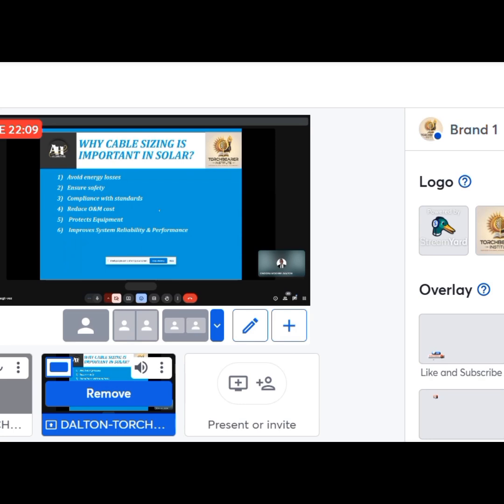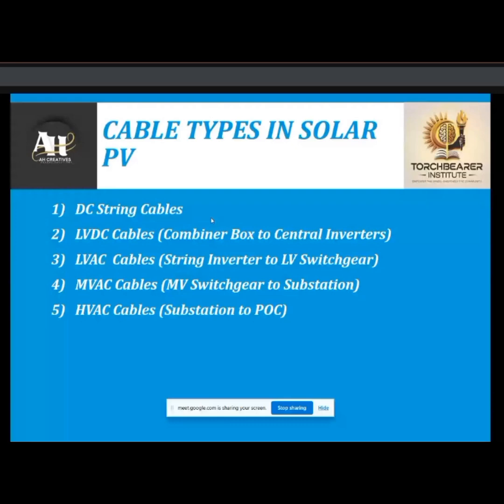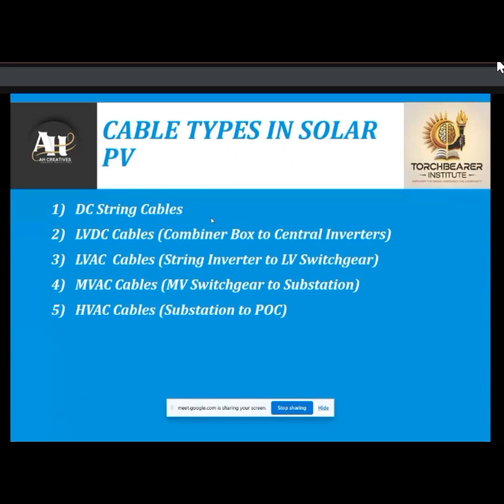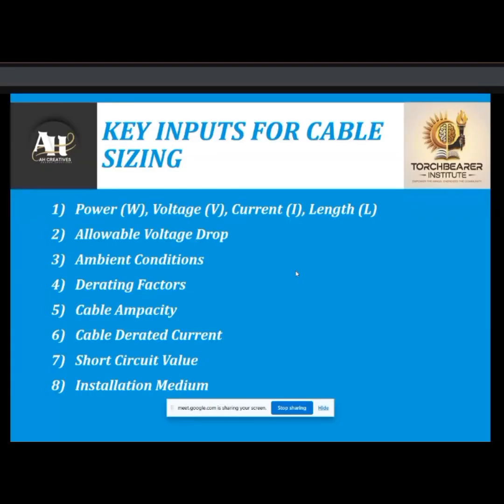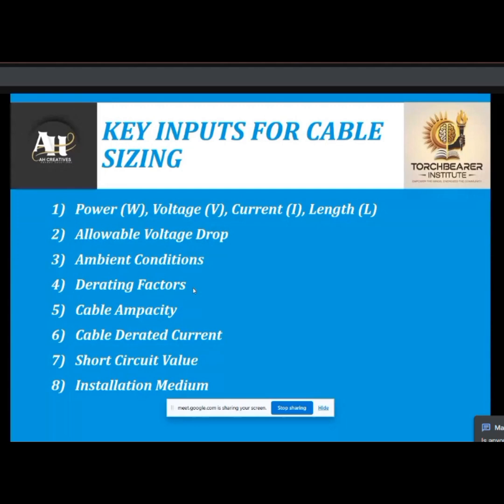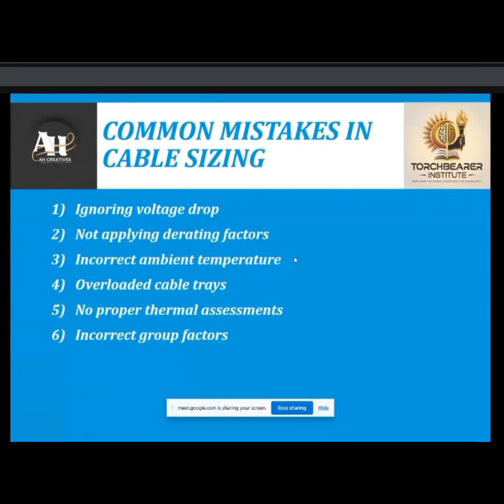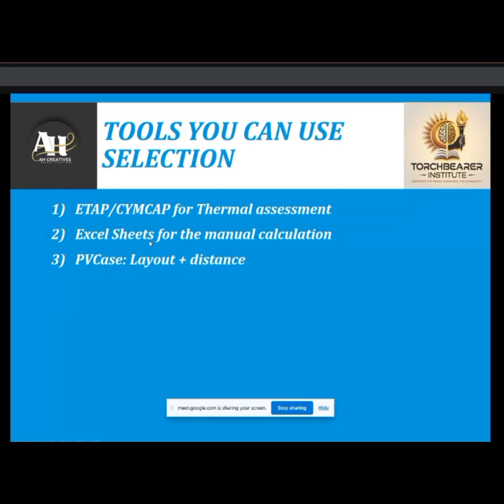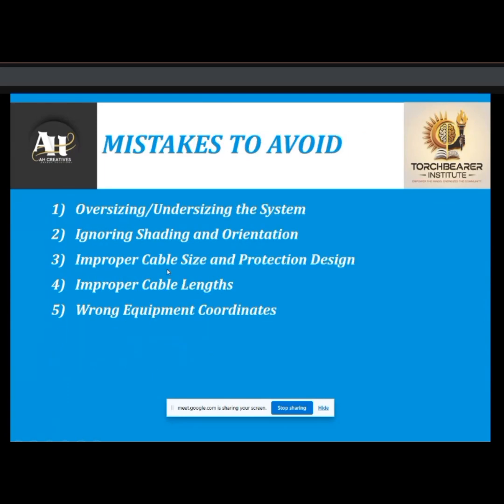Solar Cable Sizing & Derating – Full Guide with Live Demo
In this exclusive session, we’ve explained the complete process of solar cable sizing and derating techniques with live examples.
Understand how to select the right cable, what inputs are required, and how to ensure system safety & performance.

👉 Perfect for engineers, students & solar professionals!